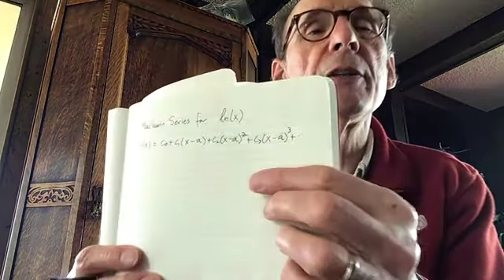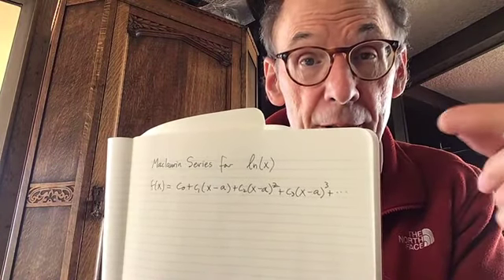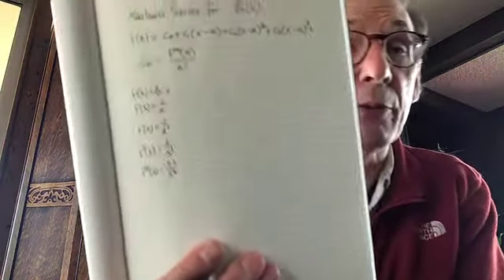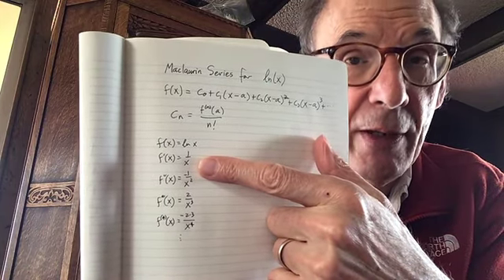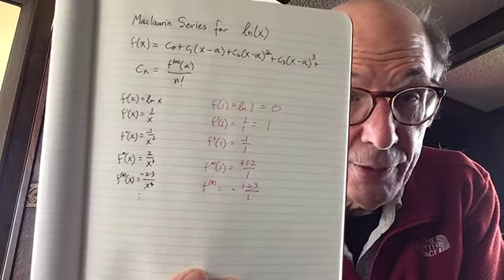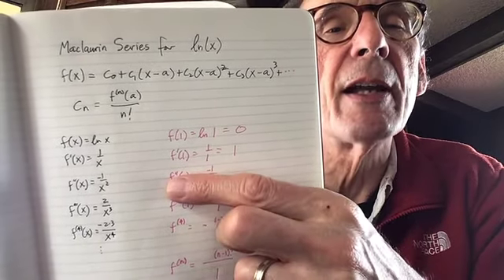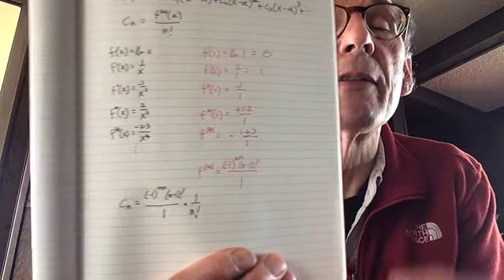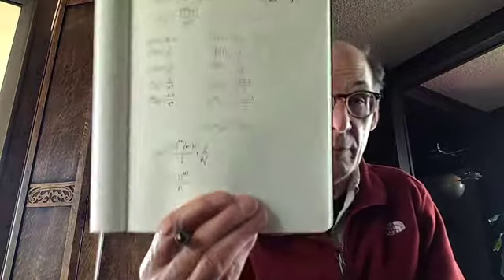Log Series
The Taylor Series for Natural Logarithm at 1.